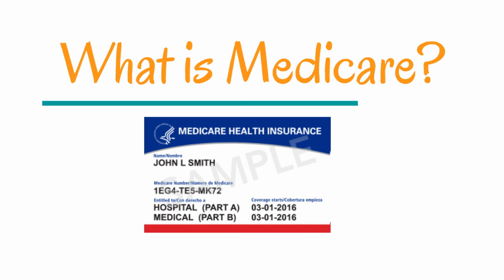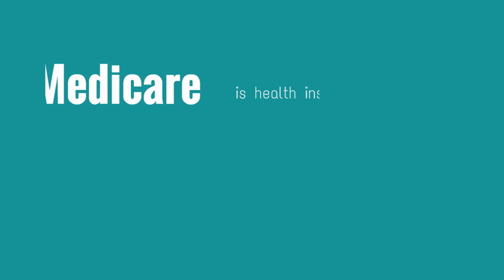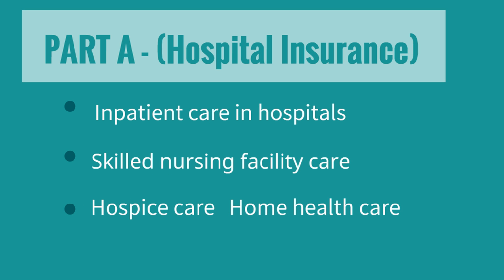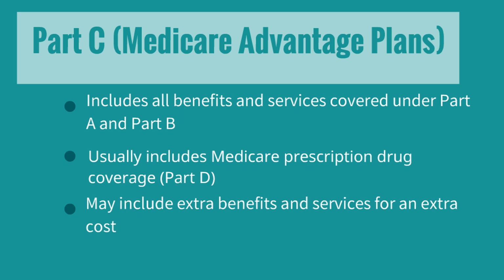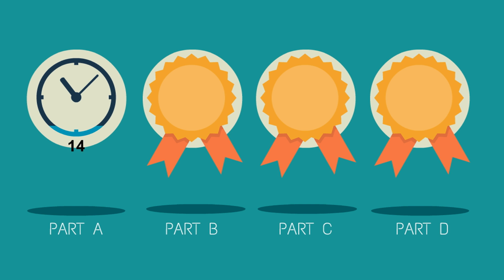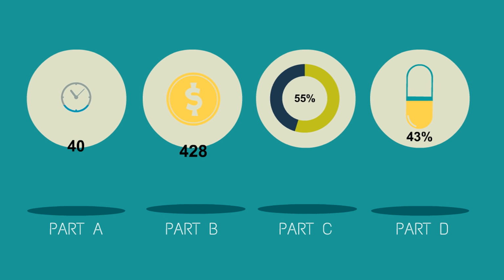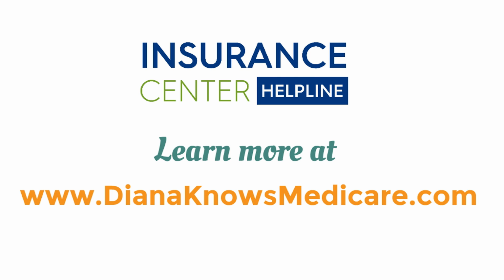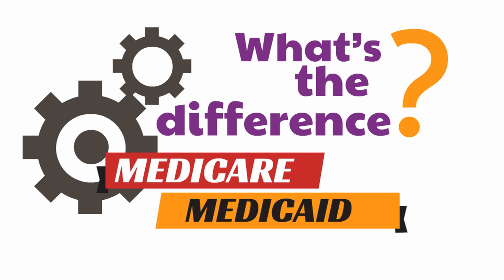What is Medicare Medicaid and how much does it cost?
In this video I will discuss What is Medicare? What are various parts of Medicare? How much does it cost? What is covered and what is not covered by Medicare? And the difference between Medicare and Medicaid.